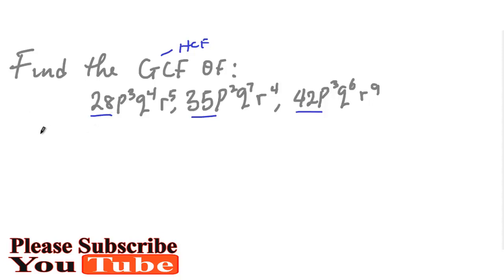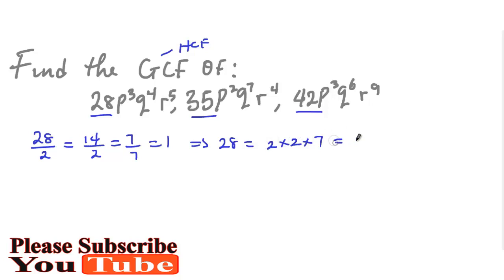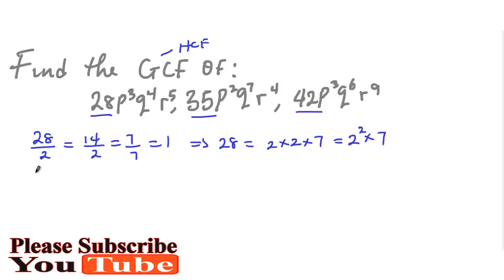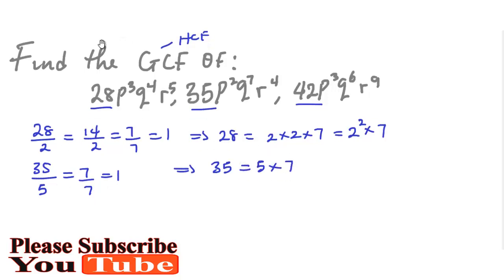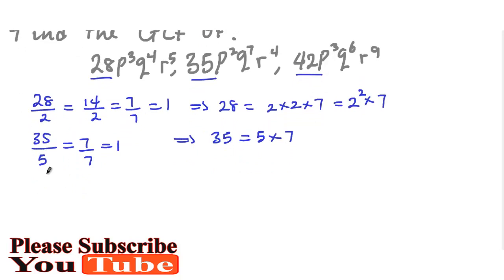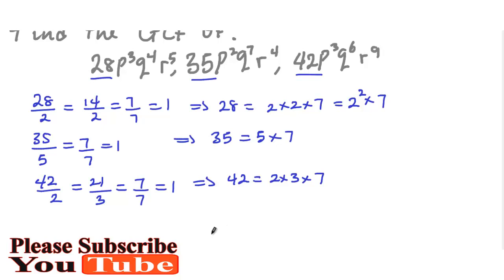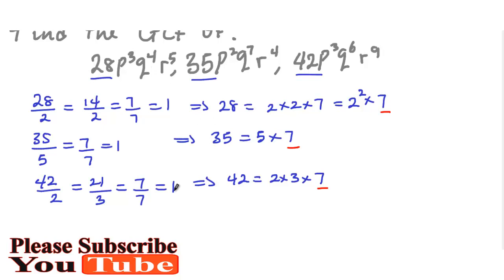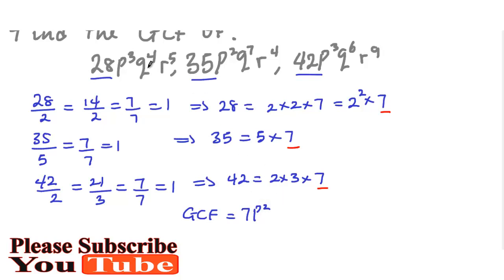Determination of G.C.F. of Number and Letter 2